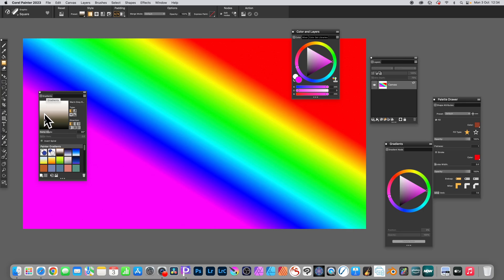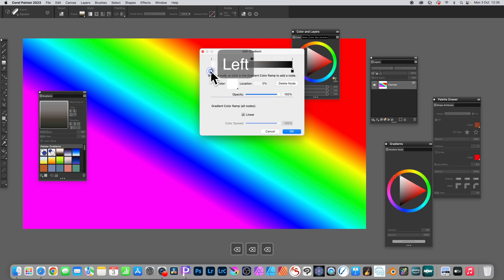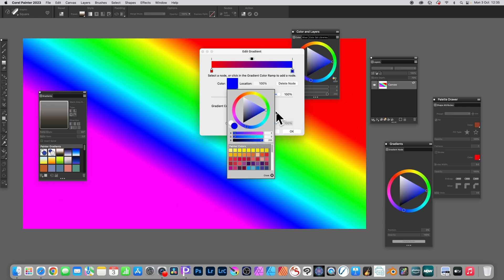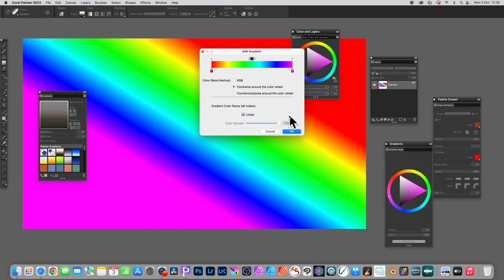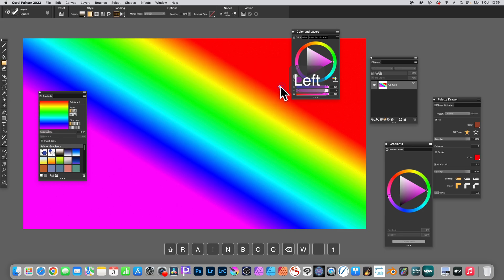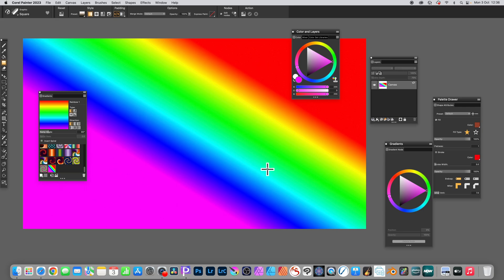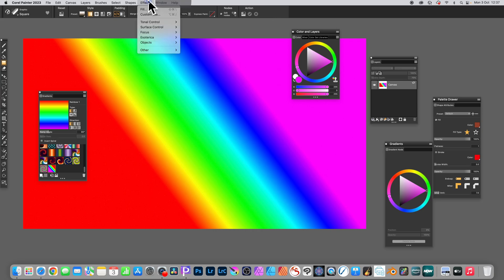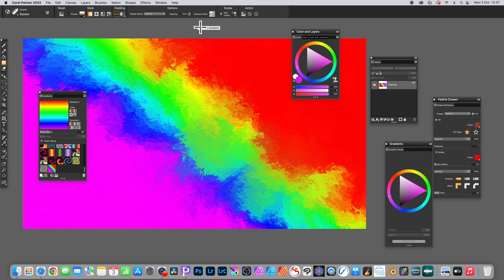How To Create Rainbow Gradient In Corel Painter Quickly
How to create a quick rainbow gradient in Corel Painter 2023 etc